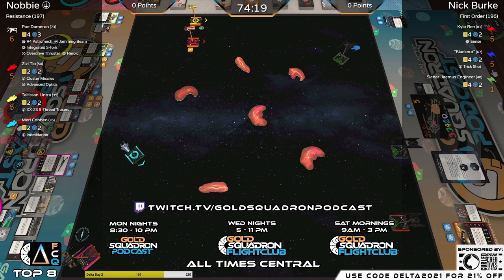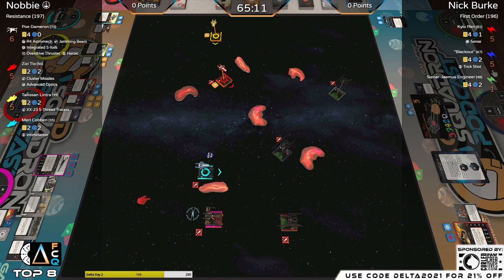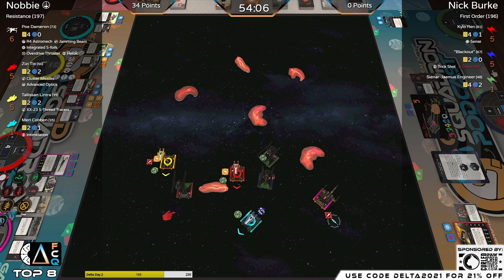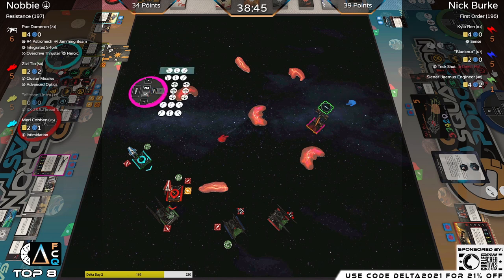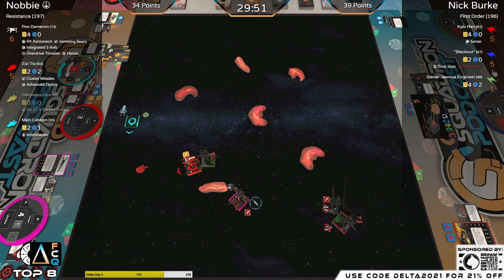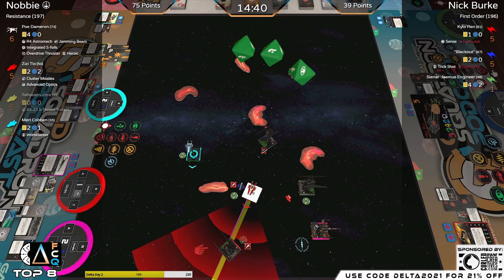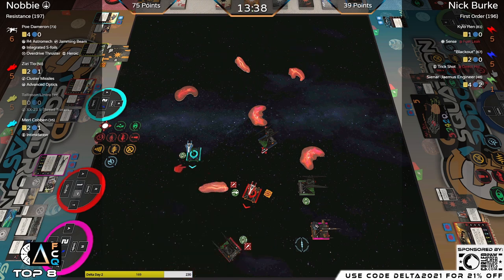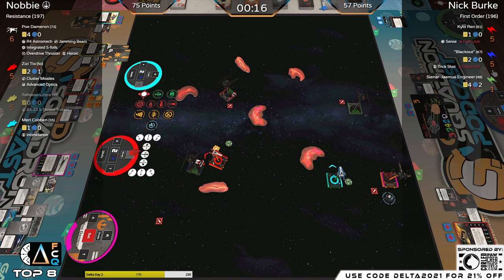Nobbie and Nick Burke- Flight Club Delta Qualifier 2/7/2021- Top 8